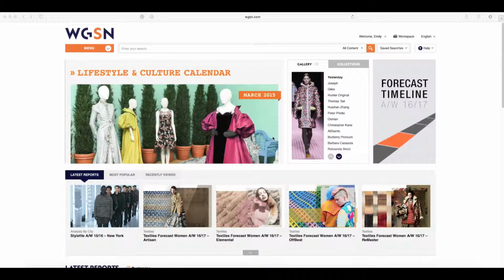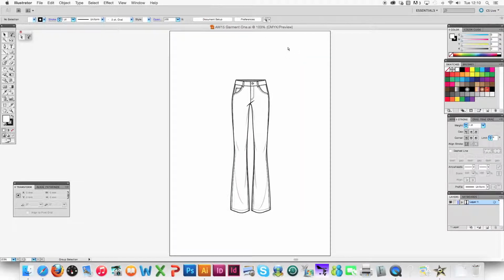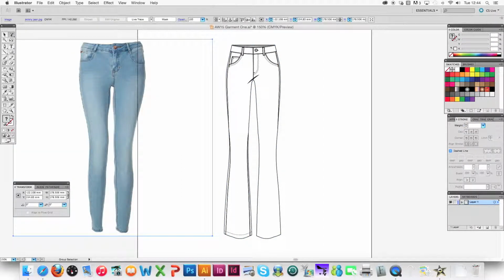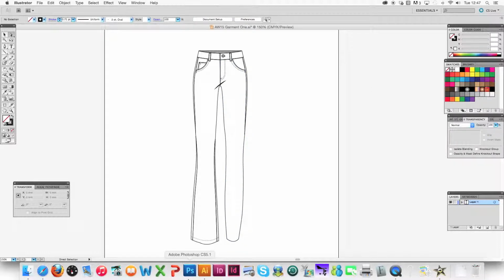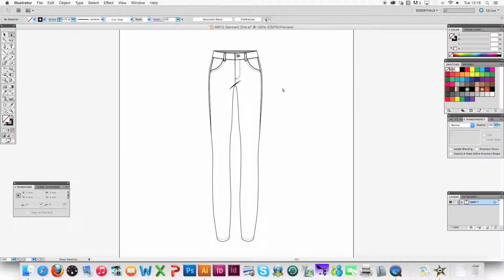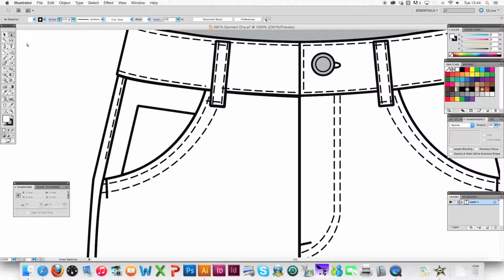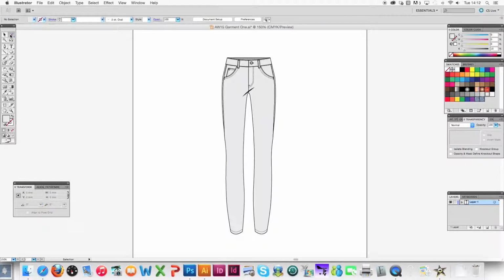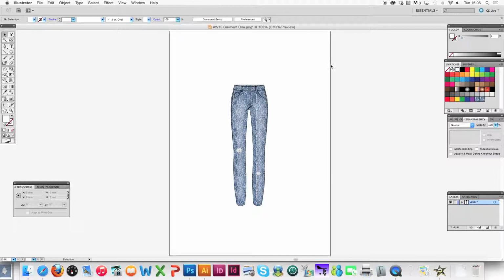Download CADs from WGSN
Editing Cad Flats